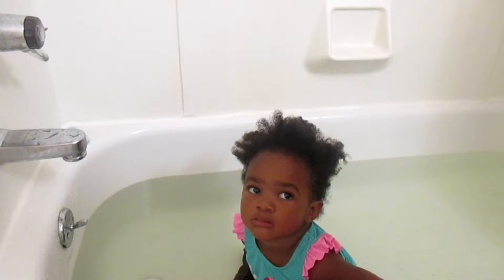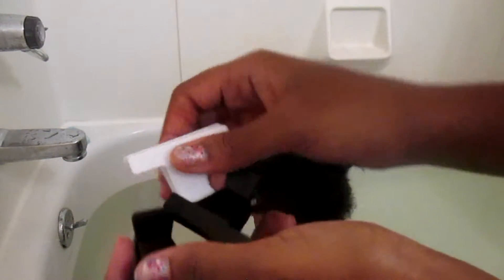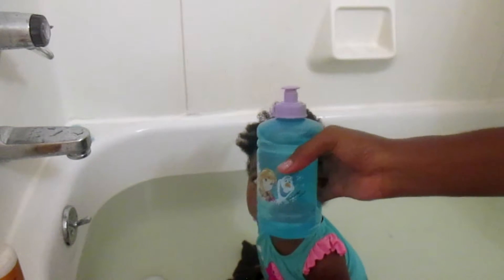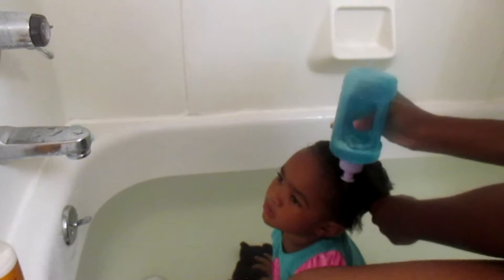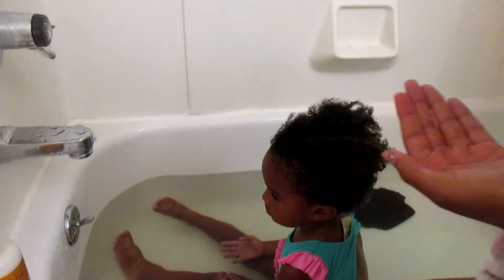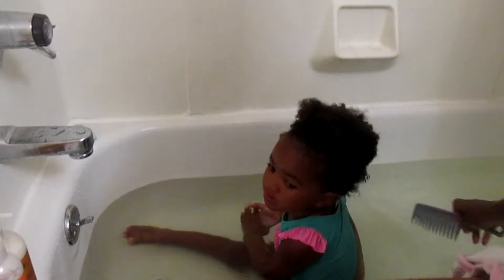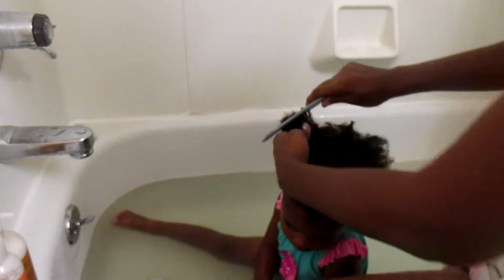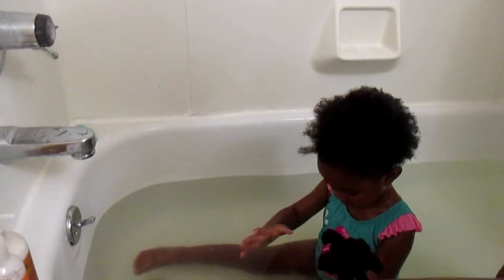How I Wash & Condition My Daughter's Hair